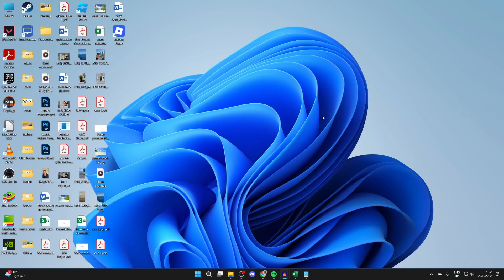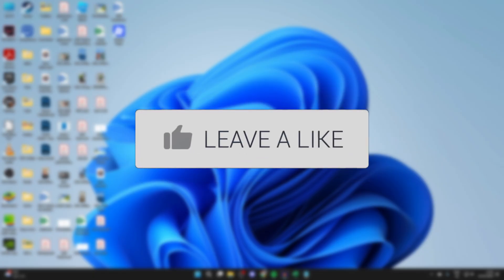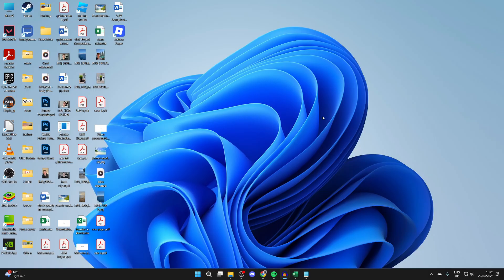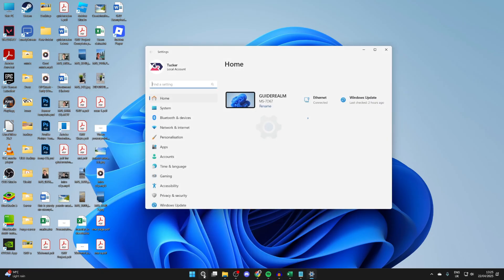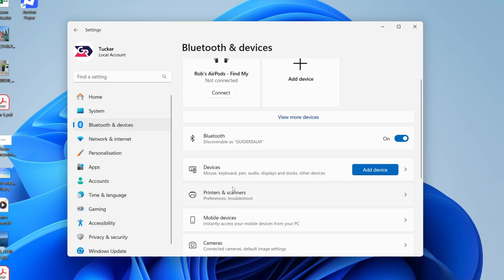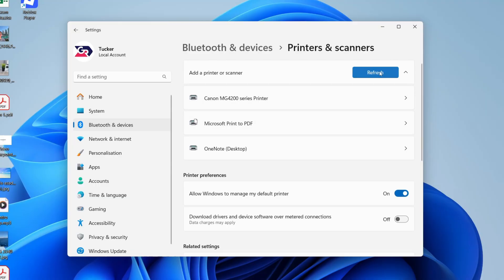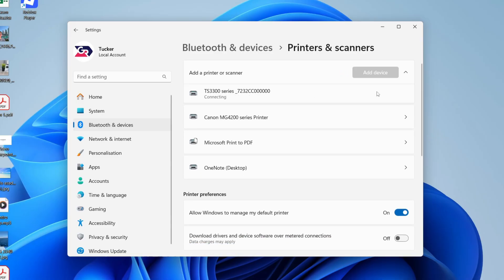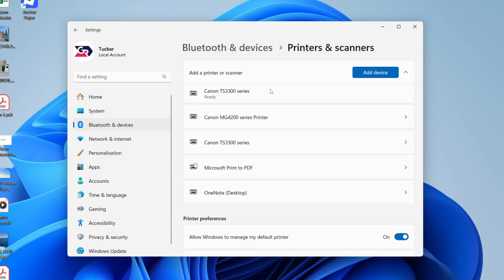How To Connect Canon Printer To Windows PC or Laptop - Full Guide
Learn how to connect canon printer to windows pc or laptop in this video.

GuideRealm